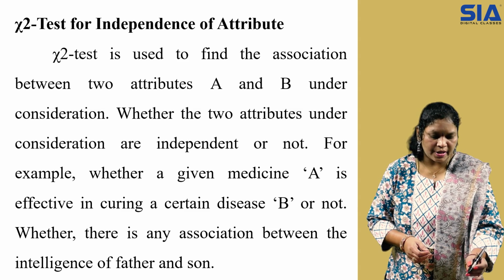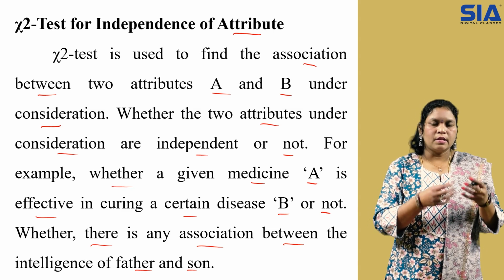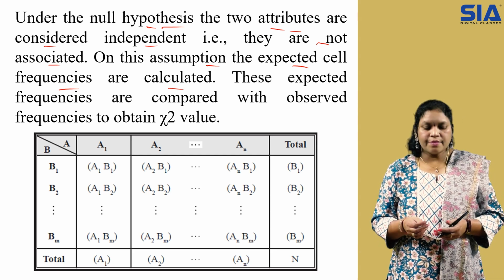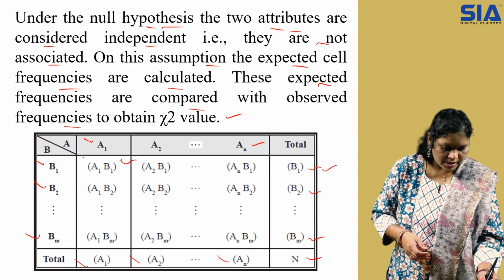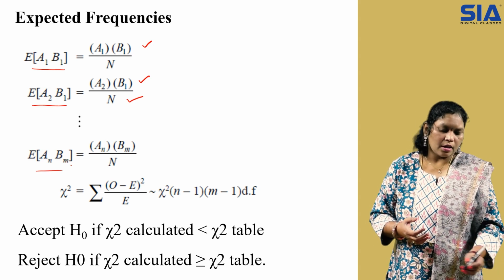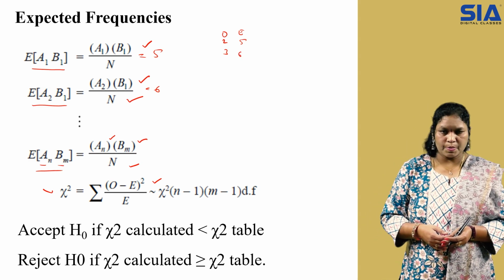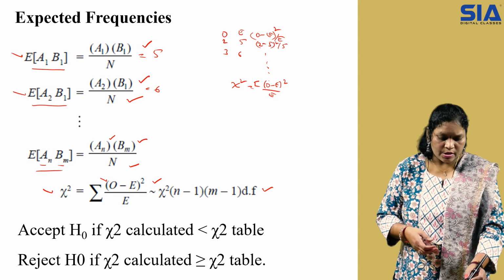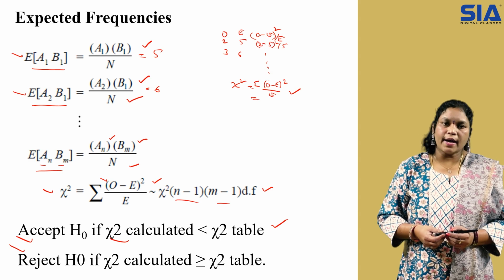χ2 Test for Independence of Attribute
Learn how to conduct a χ2 Test for Independence of Attribute in this video. Perfect for students or anyone interested in statistical inference!

chi square test for independence of attributes
test of independence
chi square test for independence

chi square test for independence of attributes test of independence chi square test for independence of attributes chi square test for independence